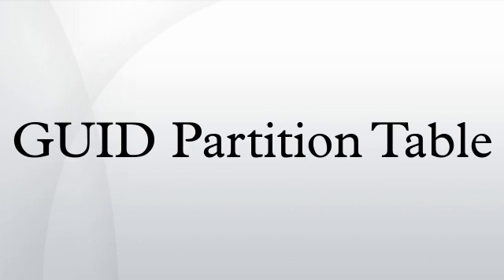GUID Partition Table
GUID Partition Table (GPT) is a standard for the layout of the partition table on a physical hard disk, using globally unique identifiers (GUID). Although it forms a part of the Unified Extensible Firmware Interface (UEFI) standard (Unified EFI Forum proposed replacement for the PC BIOS), it is also used on some BIOS systems because of the limitations of master boot record (MBR) partition tables, which use 32 bits for storing logical block addresses (LBA) and size information.
As of 2010, most current operating systems support GPT. Some, including OS X and Microsoft Windows, only support booting from GPT partitions on systems with EFI firmware, but FreeBSD and most Linux distributions can boot from GPT partitions on systems with either legacy BIOS firmware interface or EFI.